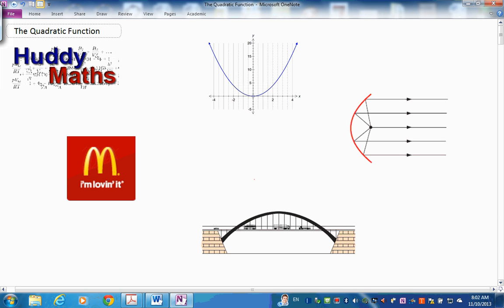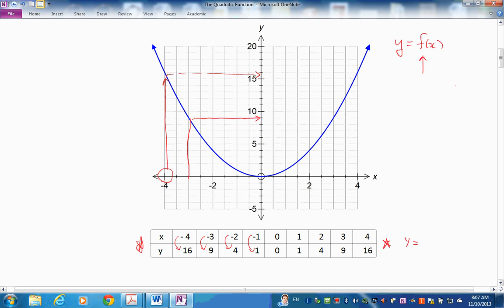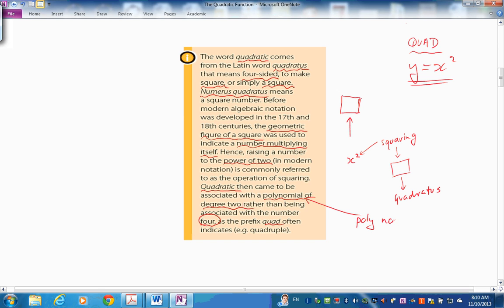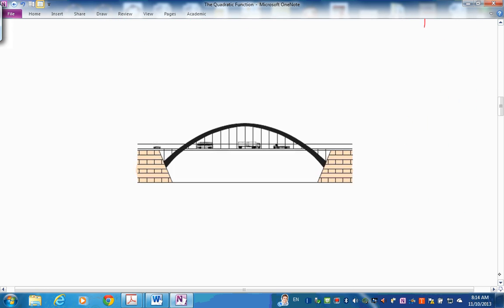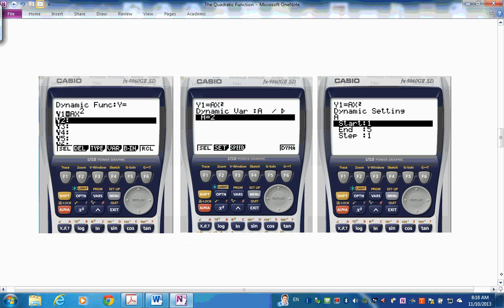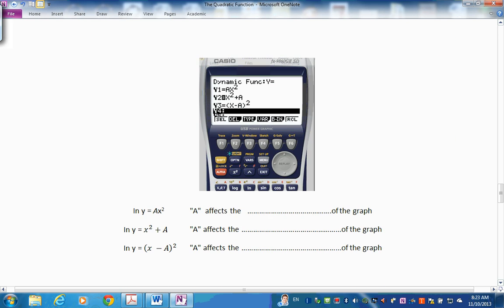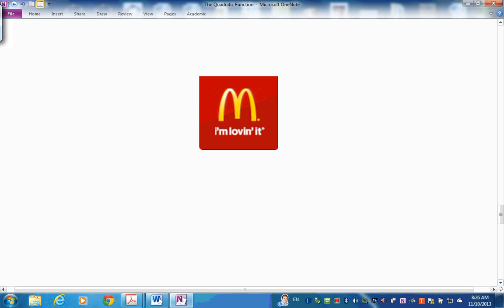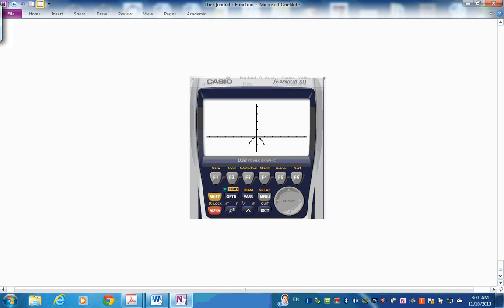The Quadratic Function